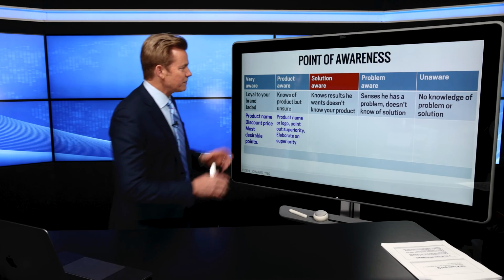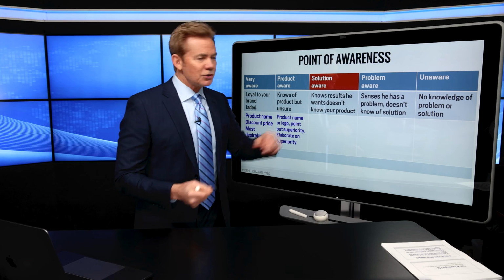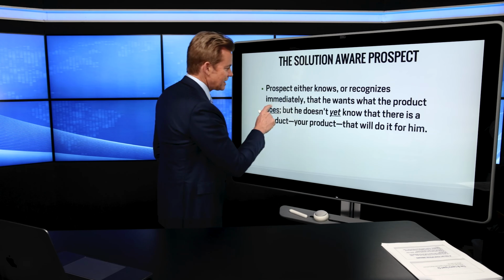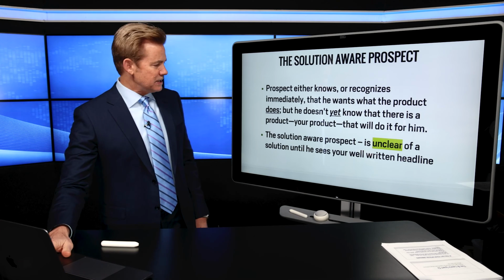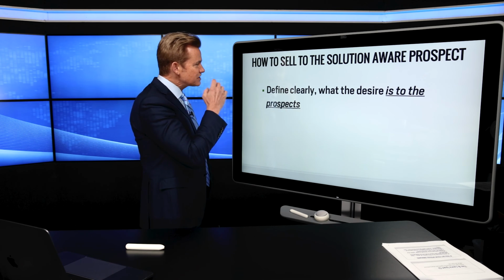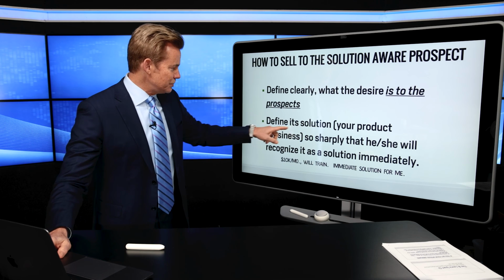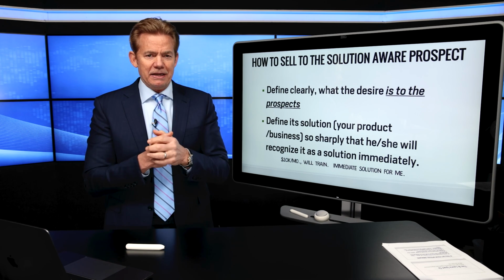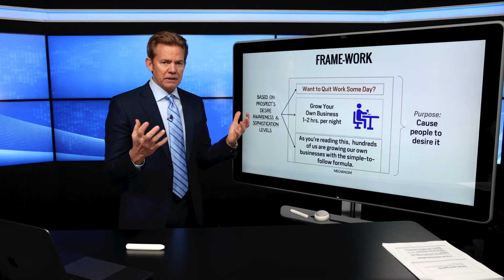Use THIS Headline to Introduce a New Product to Your Prospect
Level 3 - Here's how to advertise to a "Solution Aware" prospect.  This type of prospect knows the results they want, but they don't know your product will do it for them.  I'll tell you what to say to win them over.

Again, this person recognizes immediately that he wants what the product does; but doesn't yet know there is such a product that will do it for him.  It's like when U2 sang, "Still haven't found what I'm looking for."

00:00 - Intro: Solution Aware
03:05 - The Solution Aware Prospect Defined
04:26 - Example Headline: Solution Aware
06:14 - Personal Example: My Average Day Before NWM
10:16 - If You Want to Make a Lot of Money…
11:05 - Newspaper Ad that got me into Network Marketing
12:45 - How to Write a Headline and Ad of Your Own
15:36 - Ad Framework
16:44 - Quick Homework: Can You Spot the Ad Type?

★ About Tim Sales - Network Marketing Power:
Tim Sales is a 33-year veteran in Network Marketing. He's a million-dollar earner in multiple companies, he's been interviewed by Larry King and Grant Cardone, and now he's sharing his knowledge on how to build a successful network marketing business of your own, with real-world examples from his 30-year experience in the industry.

He's breaking down the industry into little bite-sized pieces, so you have exactly what it takes to really have success in network marketing.